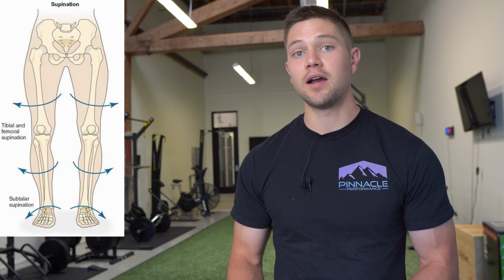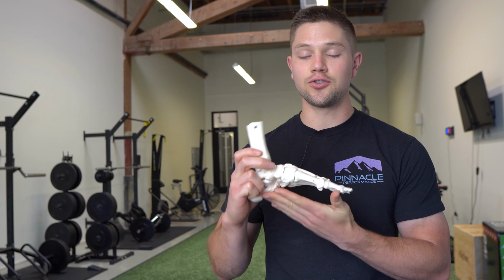Underrated Method To Improve Ankle Mobility & Dorsiflexion - Limitations + Exercises